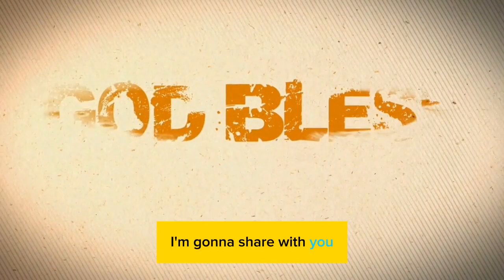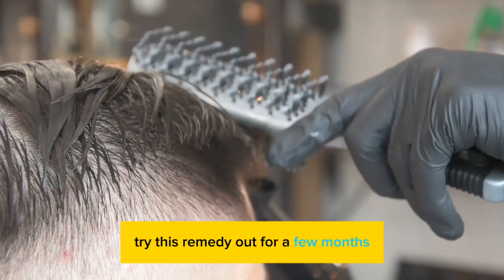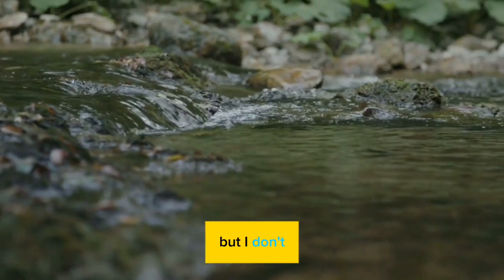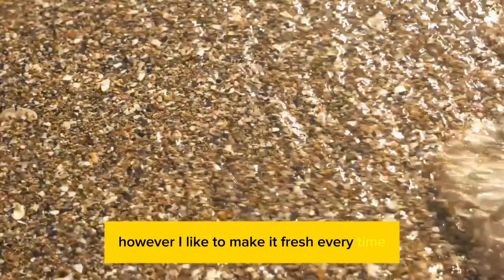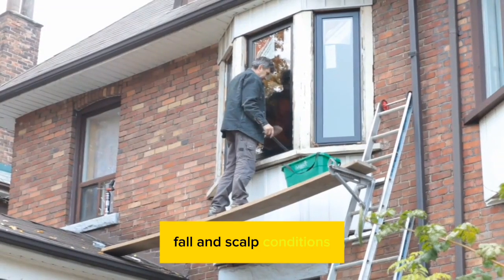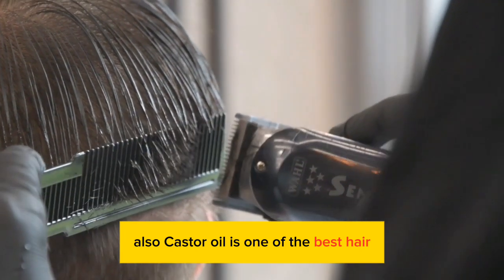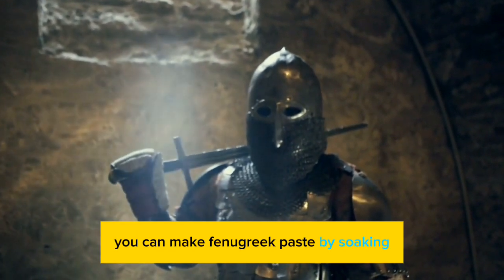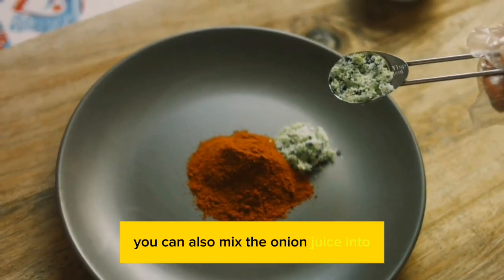ONION JUICE FOR EXTREME HAIR GROWTH! Stop Hair loss & Grow Long Hair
hey guys in today's video i'm gonna

0:02

share with you how to make and use onion

0:05

juice for hair growth

0:07

onion juice is rich in sulfur and will

0:10

help reduce hair shedding and promote

0:12

new hair growth and its antioxidant and

0:15

antibacterial properties can also help

0:18

scalp conditions like dandruff of course

0:21

it's always important to try and address

0:23

the underlying condition of your hair

0:24

loss which could be stress hormonal

0:27

changes or nutritional deficiencies

0:30

but if you are experiencing thinning

0:32

hair or hair loss i highly recommend you

0:34

try this remedy out for a few months

0:37

because it's helped so many people

Onion Juice Recipe

0:40

this is a very inexpensive and effective

0:43

hair treatment and all you need is red

0:46

onions

0:47

i've read that using the small red

0:49

onions is the best however those can be

0:51

hard to find so i just use the regular

0:54

sized organic red onions

0:56

so to make the onion juice it's very

0:58

simple

0:59

just chop up your onions i use two

1:02

medium sized red onions or one large red

1:05

onion then add it into a blender and

1:08

puree some people add water but i don't

1:10

because my blender does a good job on

1:12

its own

1:17

then just strain it through a nut milk

1:19

bag or some pantyhose to extract the

1:22

juice

1:27

then i like to transfer it into a

1:29

squeeze bottle for easy application

1:32

and there you have it your powerful

1:34

onion juice hair growth remedy

1:37

so to use the onion juice i just apply

1:39

it to my scalp using the squeeze bottle

1:42

i make sure that my whole scalp is fully

1:44

saturated you may be able to get more

1:46

than one use out of the juice however i

1:49

like to make it fresh every time

1:51

and then you can just massage that into

1:53

your scalp a bit

1:55

and then let that onion juice sit on

1:57

your scalp for about 30 minutes and then

1:59

just wash it off if you have sensitive

2:02

skin i suggest you do a patch test just

2:05

to make sure that your skin and scalp

2:07

don't get irritated by the onion juice

2:09

since it can be potent

2:11

you could also wash it out using my

2:13

do-it-yourself ayurvedic herbal shampoo

2:15

recipe which i will link down below in

2:18

the description because that shampoo

2:20

will also help with hair fall and scalp

2:22

conditions

2:23

i recommend using this onion juice at

2:25

least twice a week and use it for a few

2:28

months to really see a difference like

2:30

any natural remedy it's going to take

2:32

time but just be consistent and you

2:35

should see results

Other Uses for Onion Juice

2:37

and i want to share a few other ways you

2:39

can use onion juice for hair growth

2:42

you can combine onion juice with

2:44

different oils coconut oil and onion

2:46

juice make a great combination the

2:49

coconut oil will moisturize your hair

2:51

and can help with scalp issues

2:53

also castor oil is one of the best hair

2:55

growth treatments out there so combining

2:58

castor oil and onion juice can be a very

3:00

powerful combination and i also love

3:03

just adding some of my favorite blue

3:05

beautiful organic amalacky scallop oil

3:07

serum in with the onion juice because it

3:10

contains so many hair growth promoting

3:12

oils herbs extracts and essential oils

3:15

and it's nice to add the oils in because

3:17

it kind of dilutes the onion juice a bit

3:19

if you have a sensitive scalp

3:22

fenugreek seeds are incredible for

3:24

preventing hair fall and re-growing hair

3:27

so combining fenugreek and onion juice

3:29

is a very powerful combination you can

3:32

make fenugreek paste by soaking

3:33

fenugreek seeds overnight in water and

3:36

then blending them into a paste and then

3:38

combining that with some onion juice and

3:40

applying that to your scalp like a mask

3:46

or if you prefer not to use the paste

3:48

since it can be a bit difficult to wash

3:50

out if you have long hair then you

better consistency to apply to the scalp
so this is definitely one of my favorit
ways to use it and i have a whole video
on how to make flaxseed gel at home so i
you can also mix a large spoonful of raw
honey with a few spoonfuls of onion
juice and apply it directly to the scalp
honey will moisturize the scalp and hair
and it can also help with scal
conditions due to its antibacterial
properties and i recommend using raw or
manuka honey
and with each of these treatments i
leave them in my hair for at least half
an hour and then i wash them out
and a lot of the time i'll combine a
bunch of these ingredients together so
the flax gel some oils some onion juice
and it just makes a great hair treatment
so that is how i make and use onion
juice for my hair i love you guys so